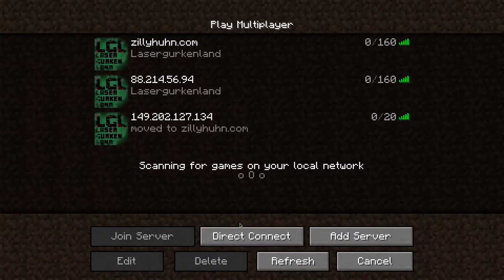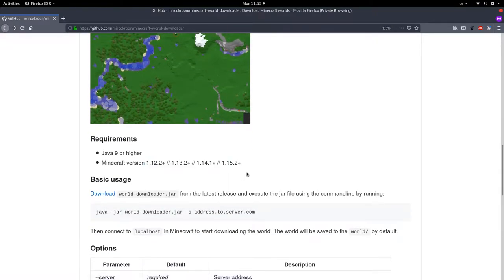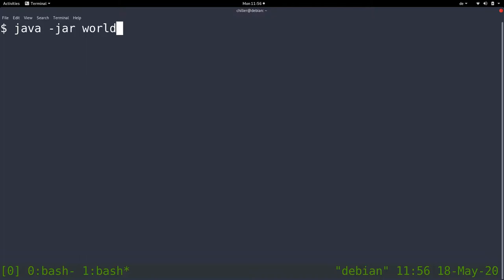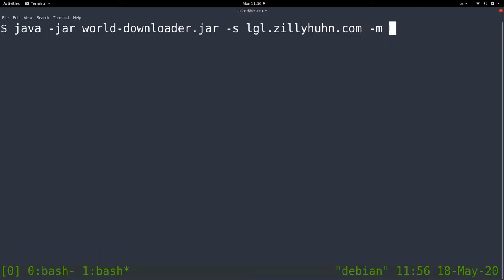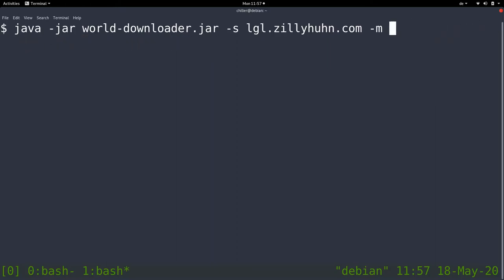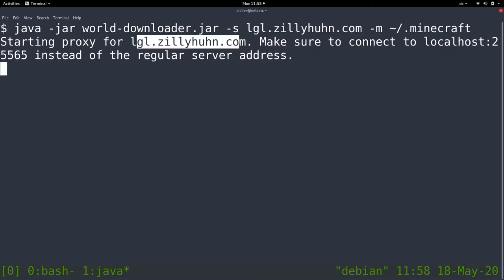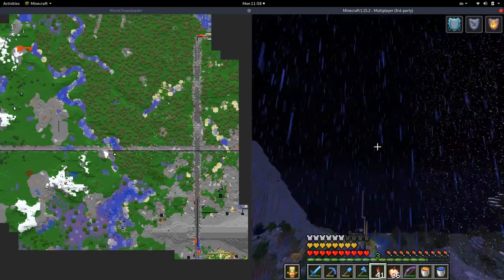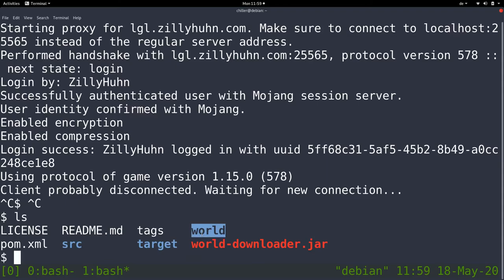Minecraft world downloader works with every client [LINUX]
This world downloader tool is free and open source. It runs fine on windows and linux. Get the latest release on github:

You have my permission to test it on the server lgl.zillyhuhn.com